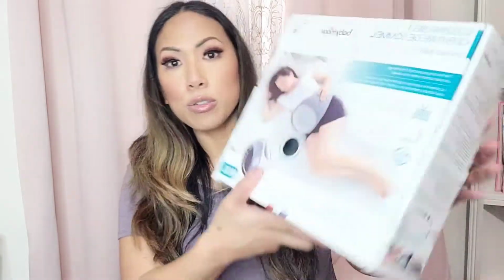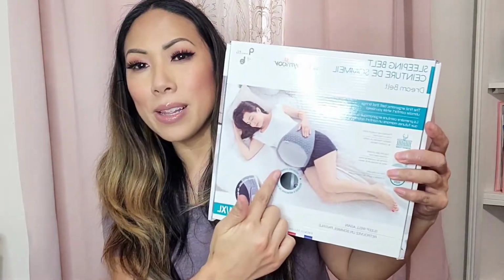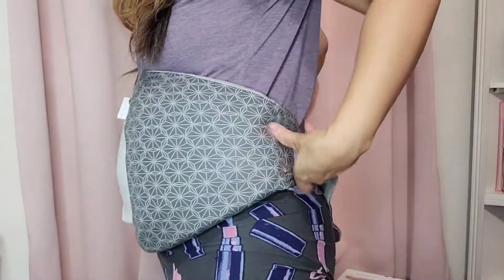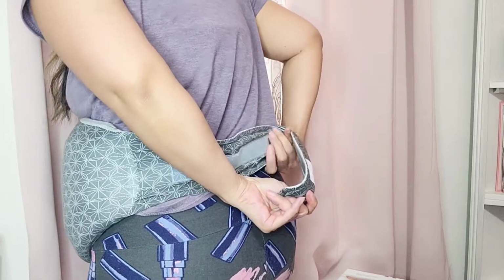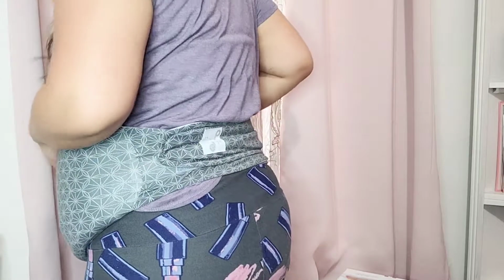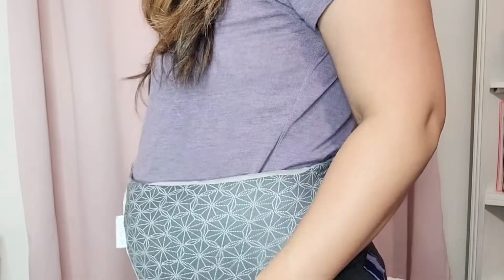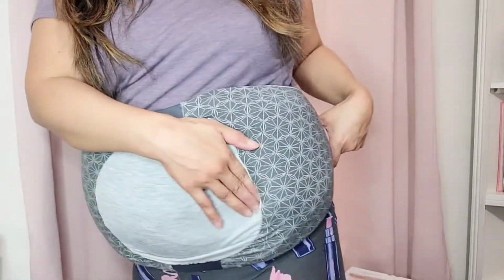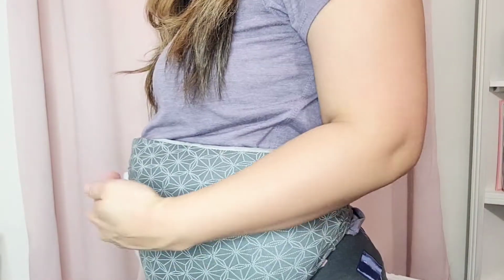Must Have Pregnancy Pillows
Hi Bellas,

If you are pregnant or know someone who's pregnant and having a hard time sleeping, this video is for you!  I've tried out 4 different pregnancy pillows that you need to check out which have changed the game for me.  I'm much more comfortable and sleep way better.  Check it out!

Here are the items I mentioned:
Boppy Side Sleeper Pregnancy Pillow
Hiccapop Pregnancy Wedge Pillow
QUEEN ROSE Full Pregnancy Body Pillow Originally with Washable Cover-U Shaped-By Classic Gray）
Babymoov Dream Belt Sleep Aid | Maternity Sleep Support & Wedge for Ultimate Comfort During Pregnancy (Medium/X-Large)